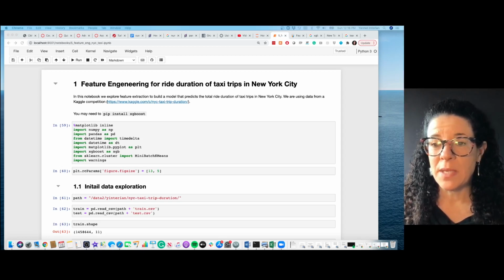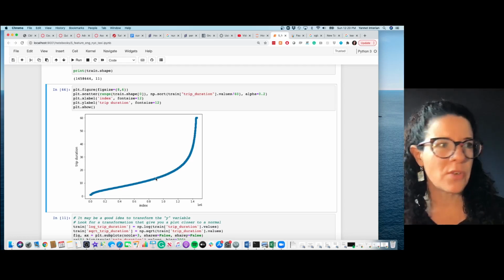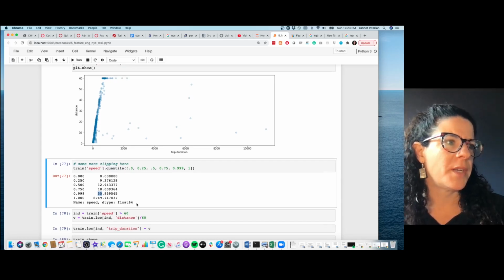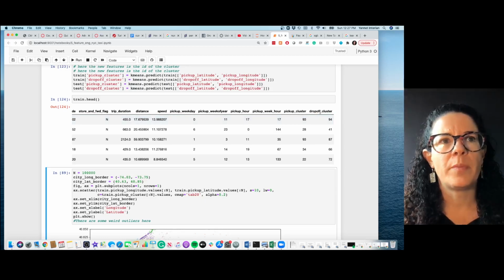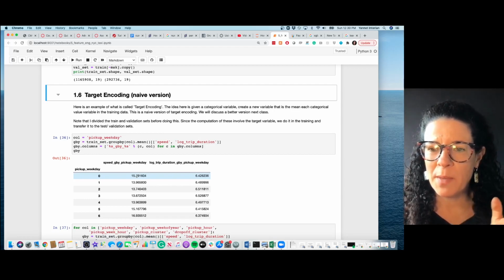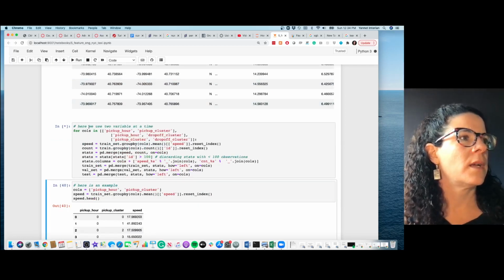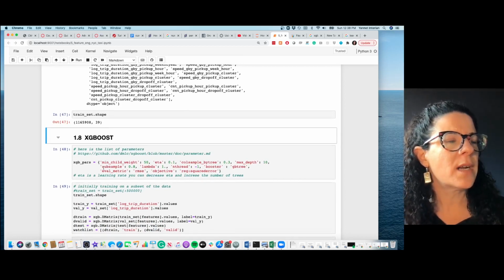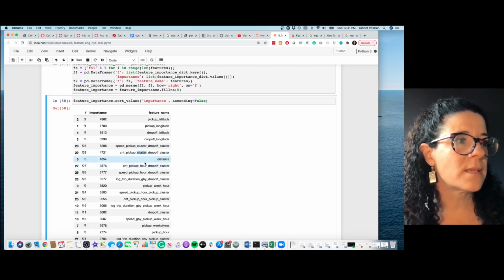Lecture 4 Part B feature engineering